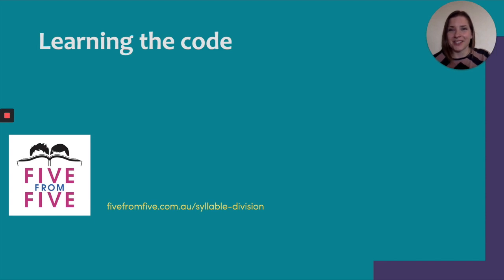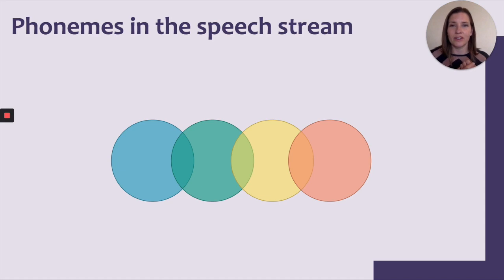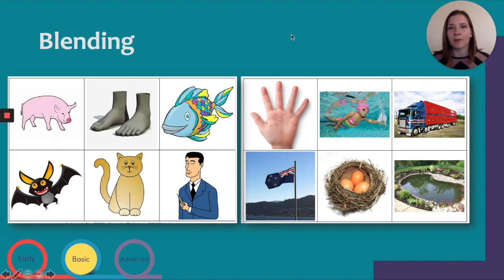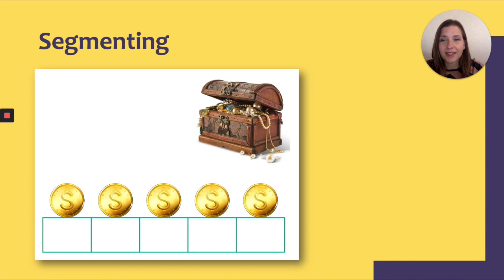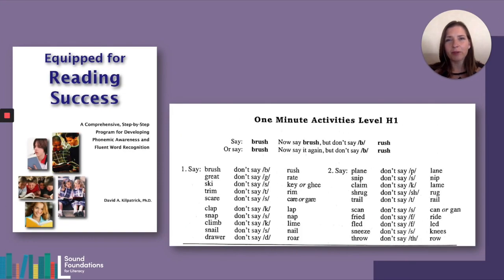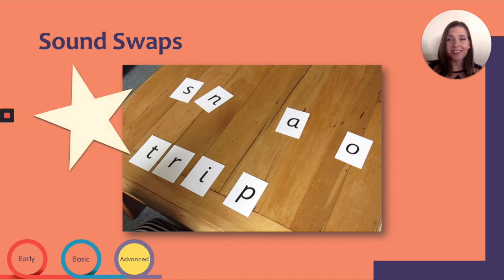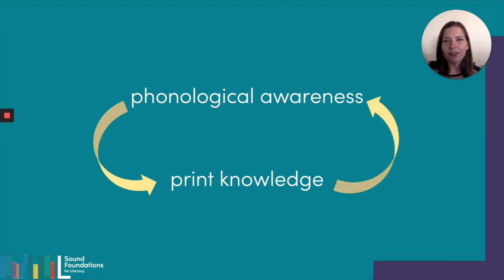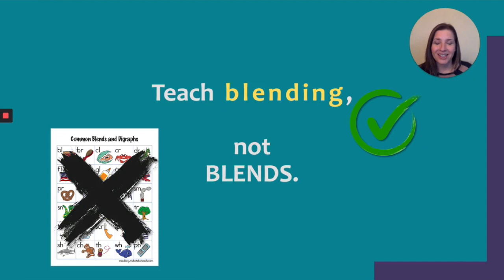Teaching consonant blends for reading & spelling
Should we teach consonant blends like BL, SP, and GR as chunks... or as separate sounds??
I've made this video for teachers, tutors and parents to answer this question - you’ll find theoretical explanations and demonstration of practical strategies to use with your learners.
Look out for an exciting phonological awareness resource I’m busy creating for you, available soon

I welcome your literacy questions - please ask away below!
Ngā mihi nui,

Emma Nahna
Speech Language Therapist
Literacy Consultant
Jump to:

■ 8:35   Blending phonemes
■ 12:39 Segmenting phonemes
■ 16:59 Phoneme manipulation - Kilpatrick's 1 min activities; Sound Swap
■ 22:21 Reading & spelling

Links in order from the video:

■ Dyslexia SPELD Foundation (DSF) Western Australia - Example phonics teaching sequences - (download so you can read the tiny text! sorry it was so small and blurry on the slide)